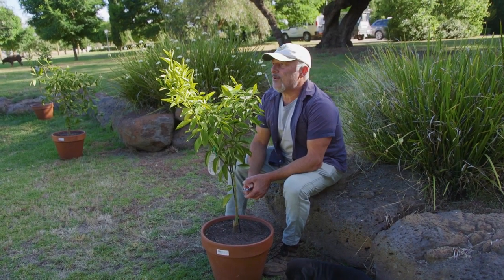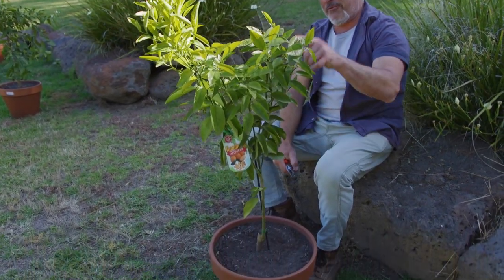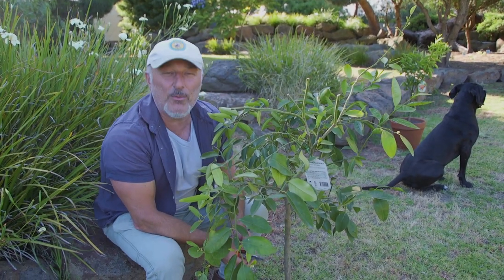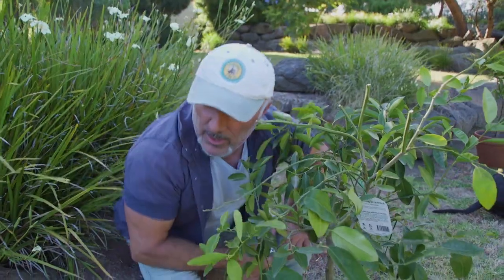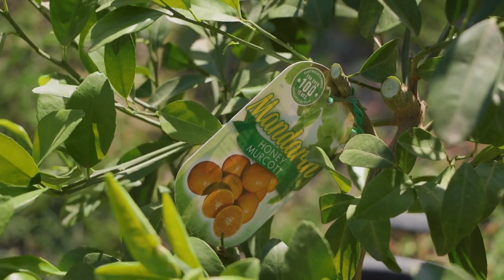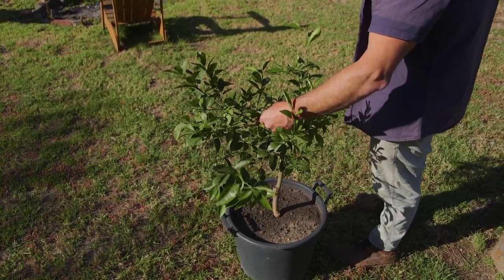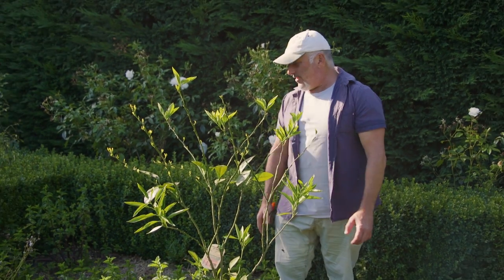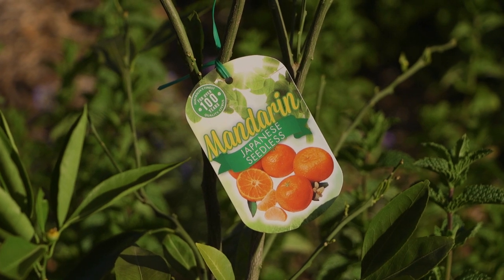Top 5 Mandarin Varieties To Grow